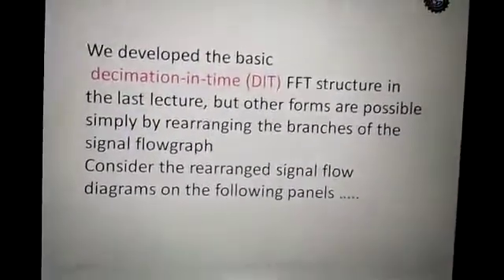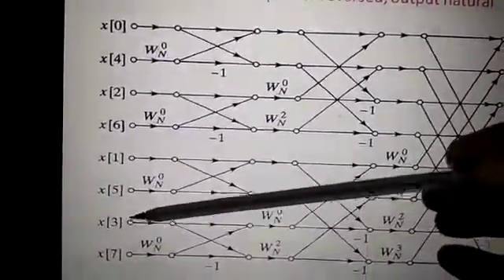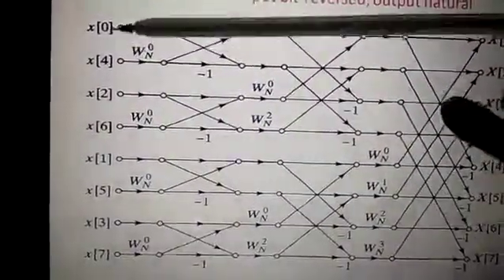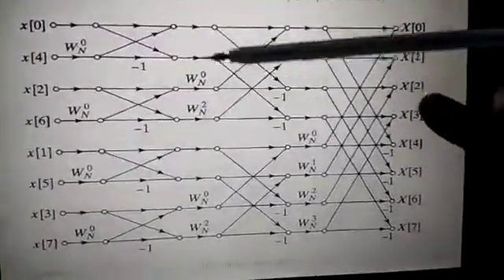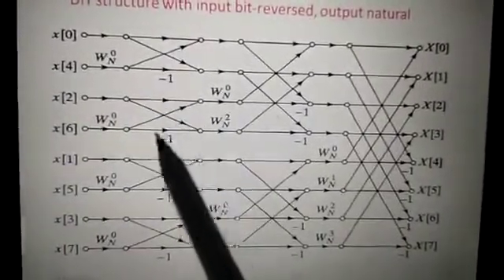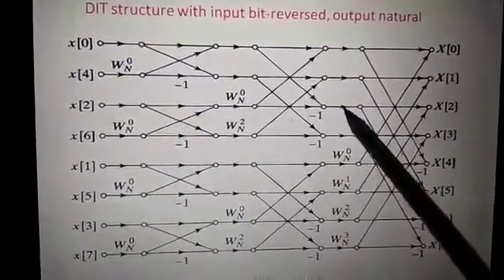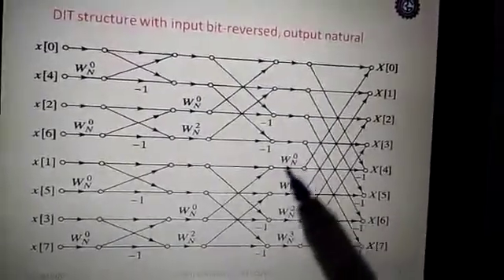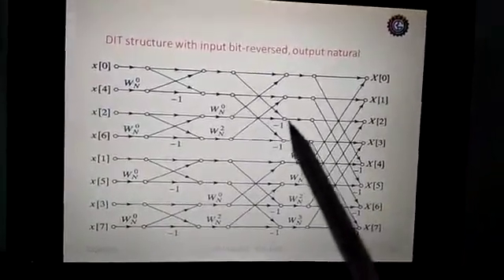DSP-Numerical on DIT FFT-1 By- PROF LALITKUMAR P BHAIYA 6th sem EE